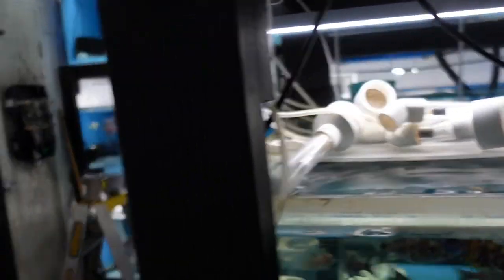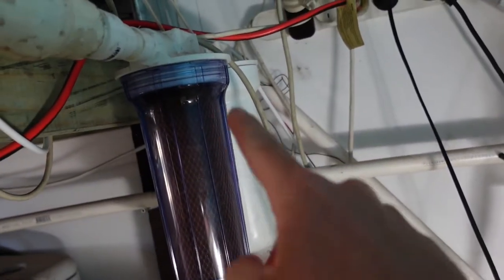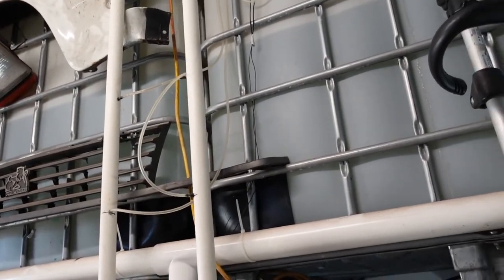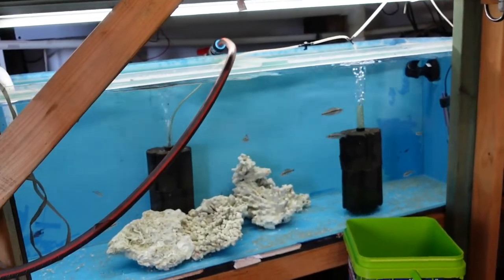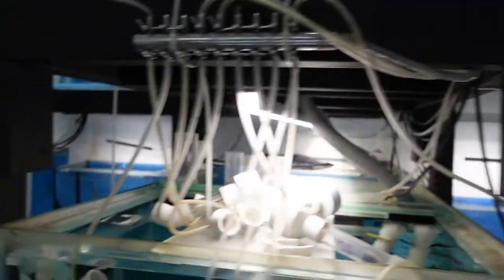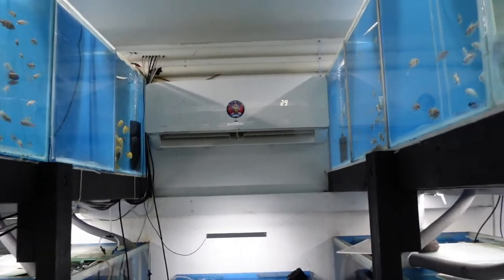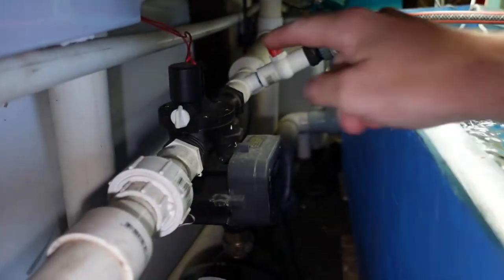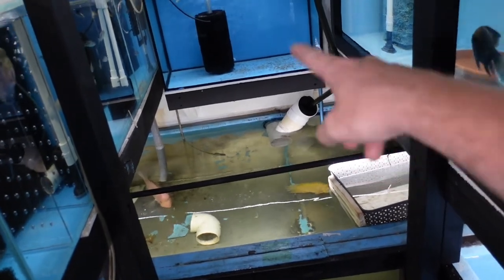How my automatic waterchange system works!